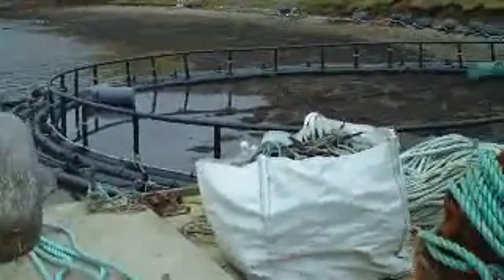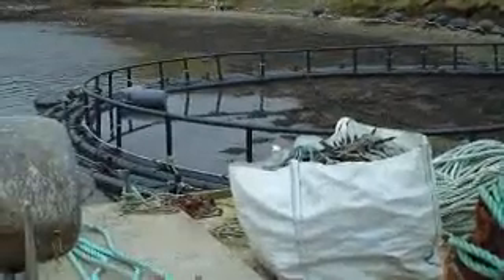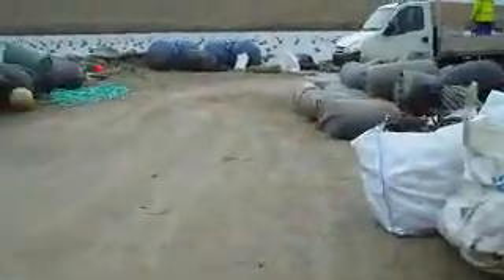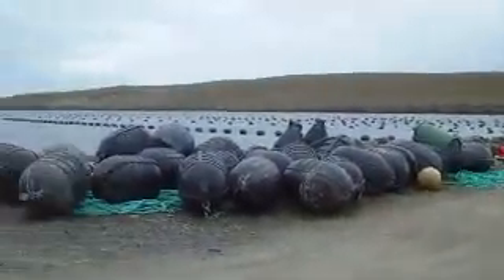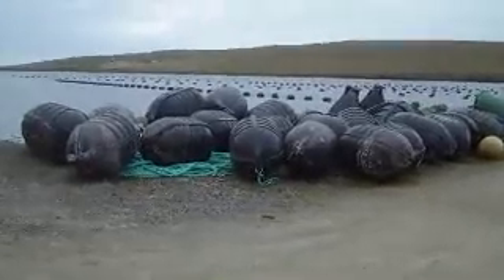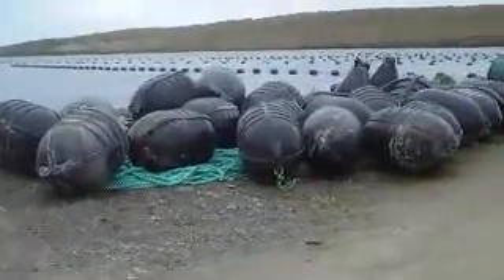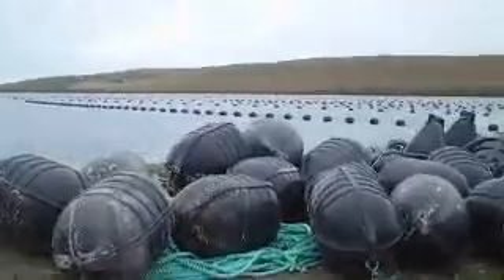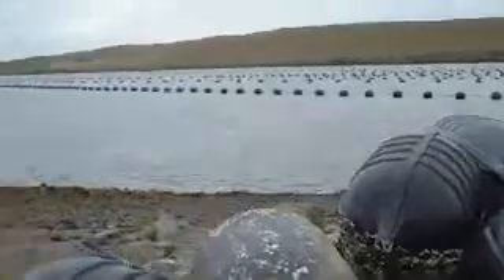Shetland Salmon Cage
Visiting the beach in Shetland with RJ